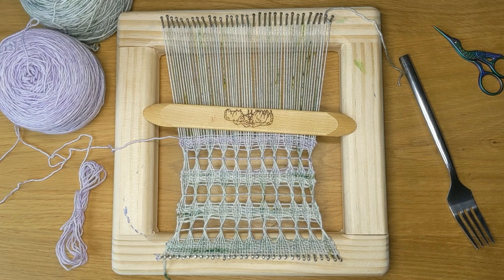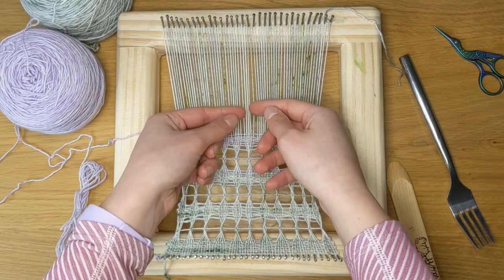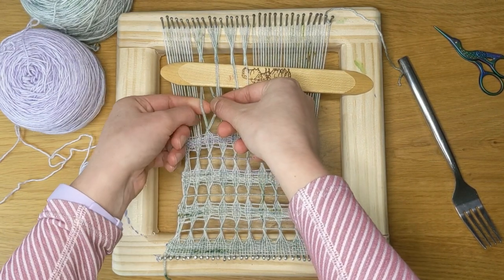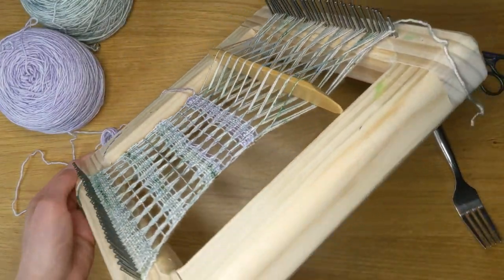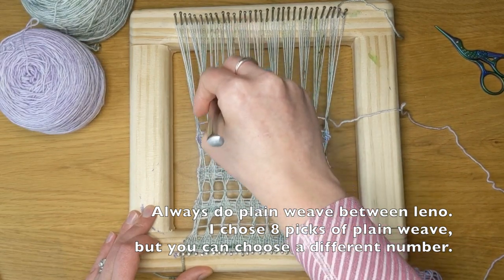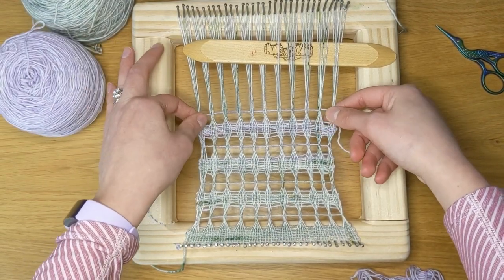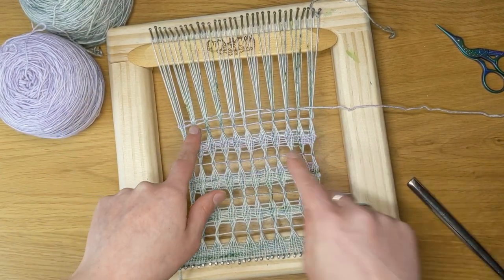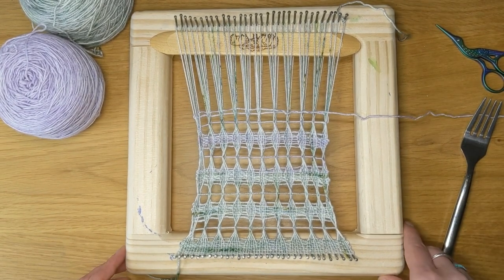Leno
In this video, I will show you how to weave Leno. Leno is a hand-manipulated, woven lace technique.

This video was made for Fibers I students at Colorado State University during the COVID-19 pandemic.